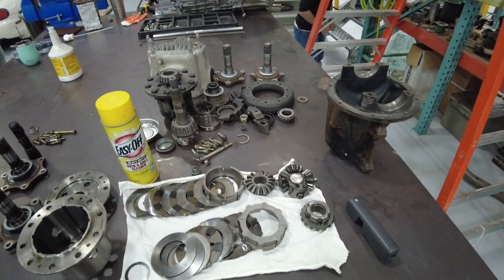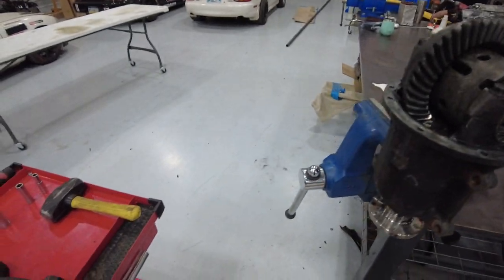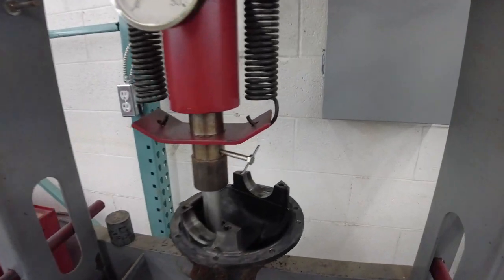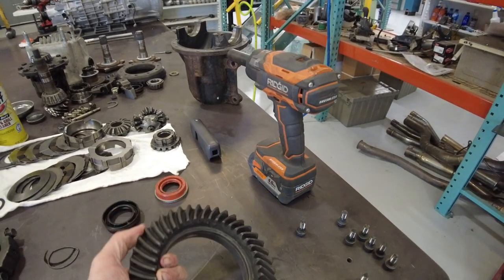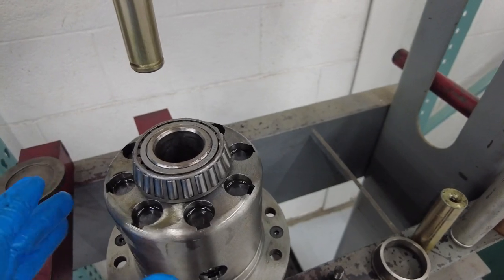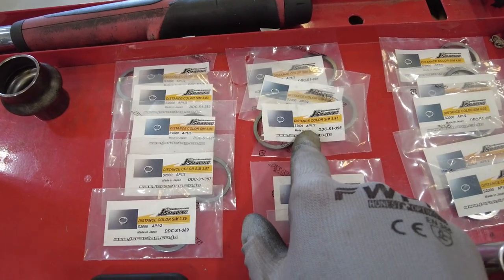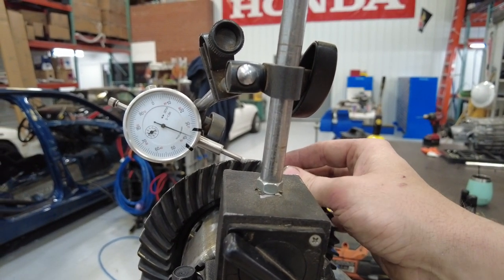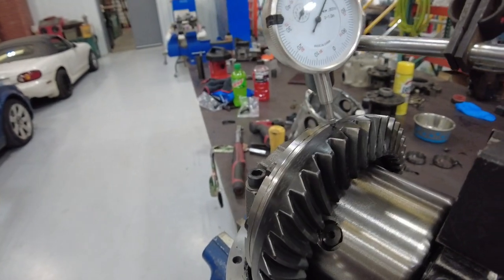DIY S2000 Differential Rebuild with ATS Carbon LSD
Been Planning to explain how i build the Diffs for the BigBadWolf S2000 for a long time. Now that i had the chance i put camera to parts and laid it out best i can. Although the BigBadWolf uses an OSGiken LSD this ATS is very similar in construction.

Full Lock Drift
Thank You Supporters
V8Roadsters
Keisler Automation
Garrett
Stoptech

Unofficial
Folgers
MeanGreen Hand Cleaner

DJI Pocket 2. So far so Good!